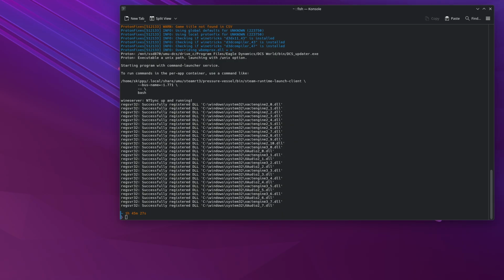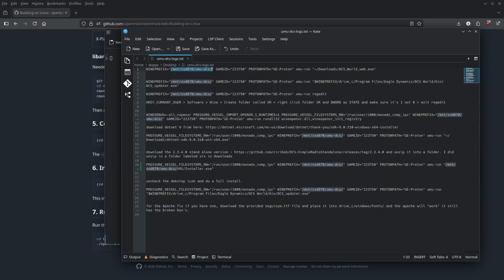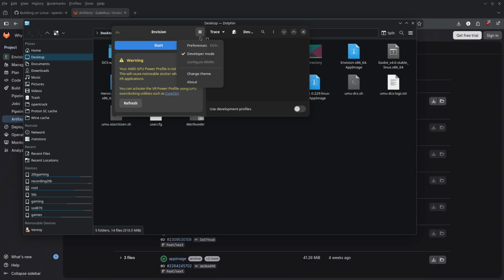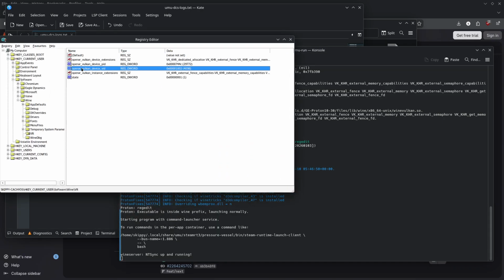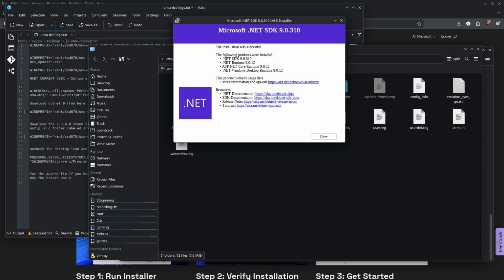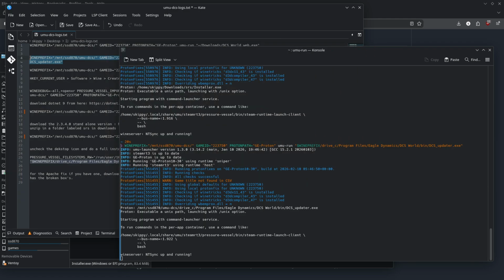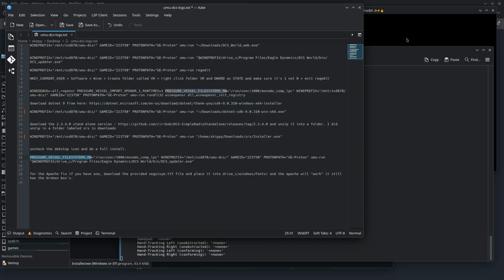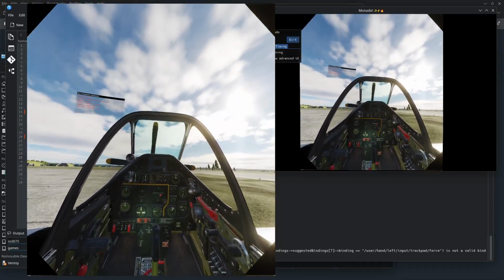DCS on linux with Umu - SRS, Opentrack, VR setup (continue)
WINEPREFIX="GHANGEME" GAMEID="223750" PROTONPATH="GE-Proton" umu-run regedit

HKEY_CURRENT_USER - Software - Wine - Create folder called VR - right click folder VR and DWORD as STATE and make sure it's 1 not 0 - exit regedit

WINEDEBUG=-all,+openxr PRESSURE_VESSEL_IMPORT_OPENXR_1_RUNTIMES=1 PRESSURE_VESSEL_FILESYSTEMS_RW="/run/user/1000/monado_comp_ipc" WINEPREFIX="CHANGEME" GAMEID="223750" PROTONPATH="GE-Proton" umu-run rundll32 wineopenxr.dll,wineopenxr_init_registry

WINEPREFIX="CHANGEME" GAMEID="223750" PROTONPATH="GE-Proton" umu-run "~/Downloads/dotnet-sdk-9.0.310-win-x64.exe"

and unzip it into a folder. I did unzip in a folder labeled srs in downloads

WINEPREFIX="CHANGEME" GAMEID="223750" PROTONPATH="GE-Proton" umu-run "/home/skippy/Downloads/srs/Installer.exe"

uncheck the dekstop icon and do a full install.

PRESSURE_VESSEL_FILESYSTEMS_RW="/run/user/1000/monado_comp_ipc" WINEPREFIX="CHANGEME" GAMEID="223750" PROTONPATH="GE-Proton" umu-run "$WINEPREFIX/drive_c/Program Files/Eagle Dynamics/DCS World/bin/DCS_updater.exe"

for the Apache fix if you have one, download the provided seguisym.ttf file and place it into drive_c/windows/Fonts/ and the apache will "work" it still has the broken box's.

All donations will go to future tutorials, i'll even buy the stupid shit like Meta to do video's on how to get it working for VR in games.